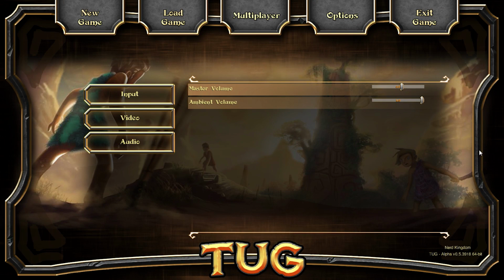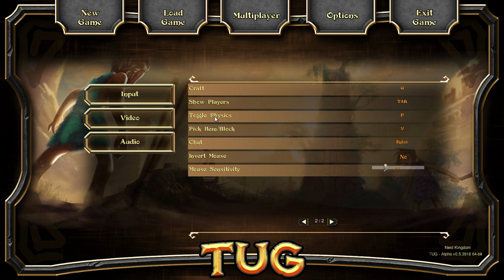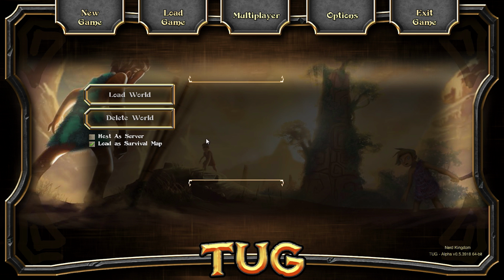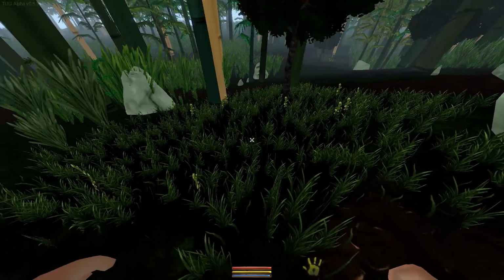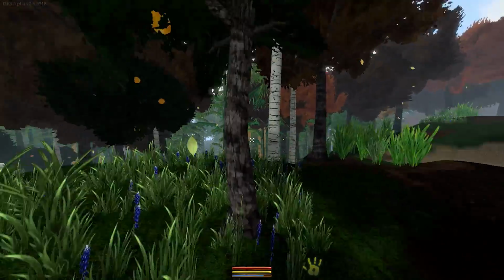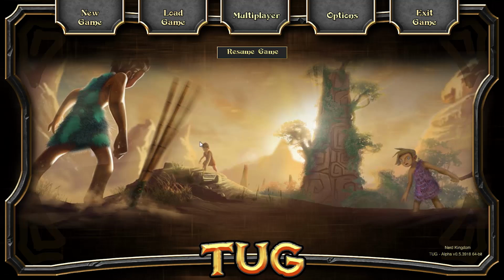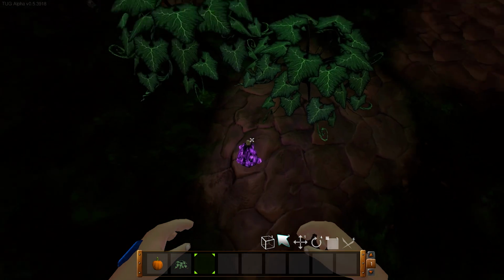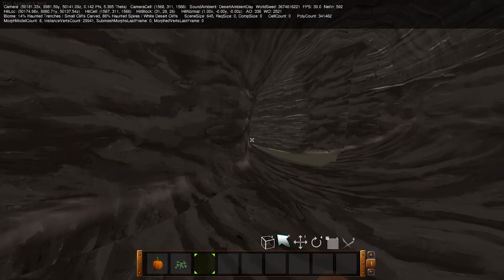Early Look Update on The Untitled Game (TUG)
The Untitled Game (TUG) is a voxel based Action Adventure Sandbox RPG Survival game with creative elements (that's a mouth full). TUG is still VERY early in development and everything is subject to change. You take on the body of a 'Seed" a young form of life in the TUG universe. As a Seed you have to grow and survive in this environment by finding items to craft basic tools and weapons.